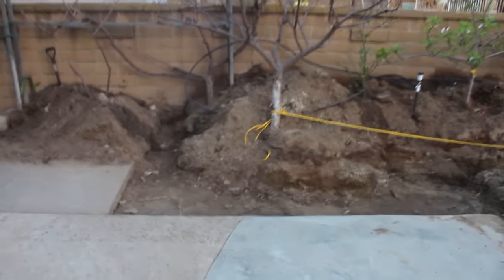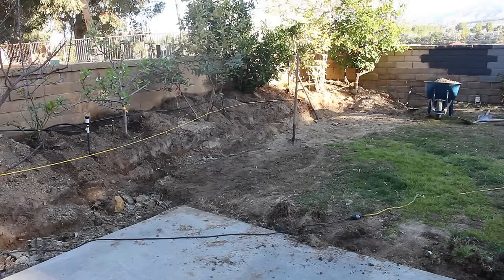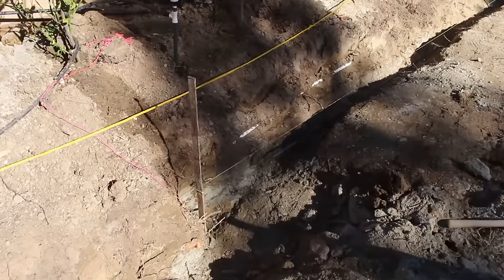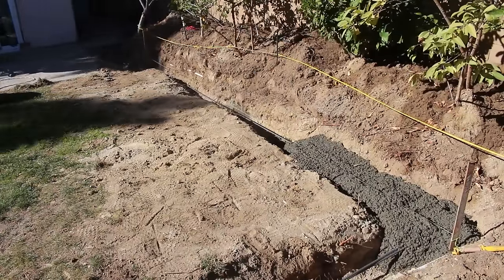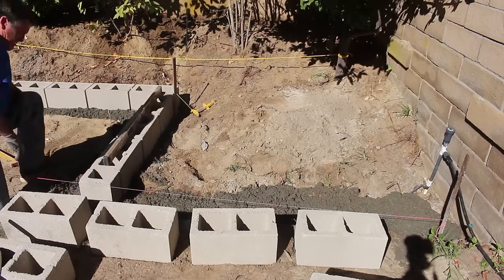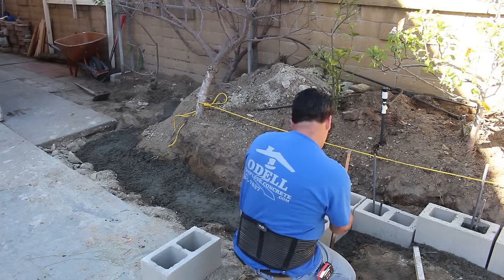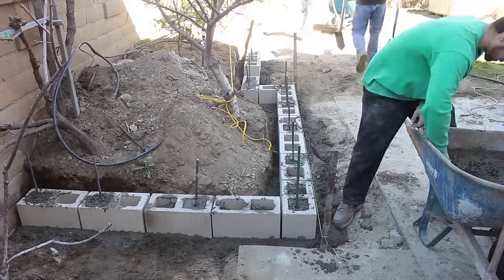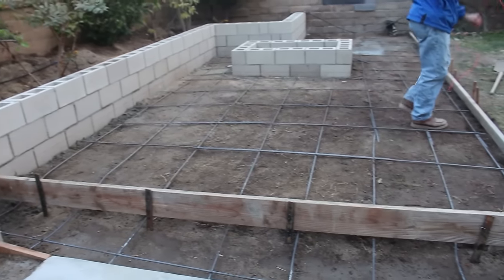How to Build a Retaining wall Easy Guide DIY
Building a Retaining wall! In this video we will show you how to build a retaining wall! An easy Step by Step guide that we hope helps you on your next Block wall/ Retaining wall Project! If you have any questions dont hesitate to comment! Thank you all for the support